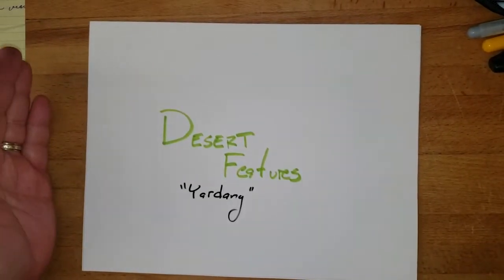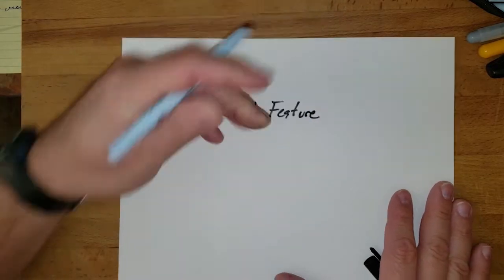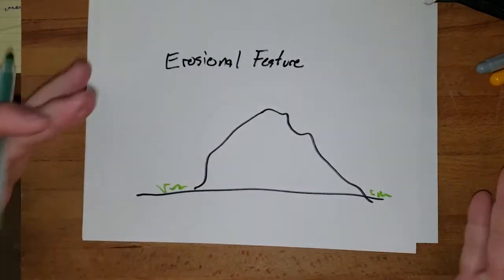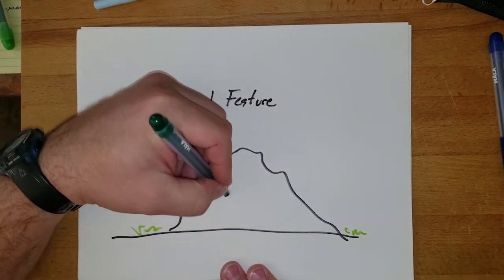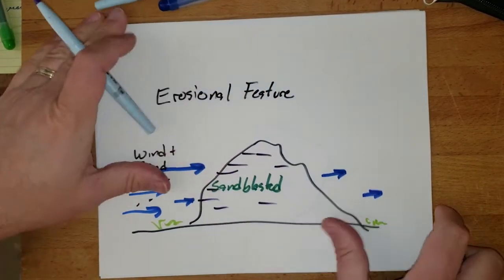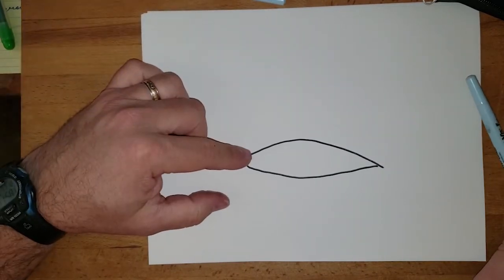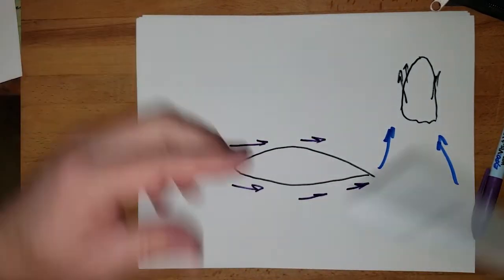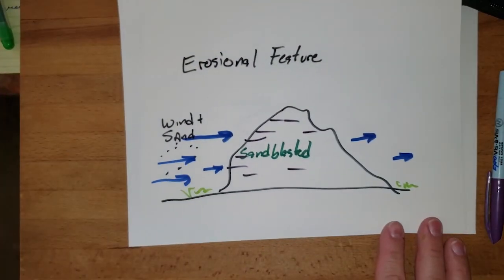Scott's Geography Notebook: Yardangs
Desert Features - How yardangs are created.